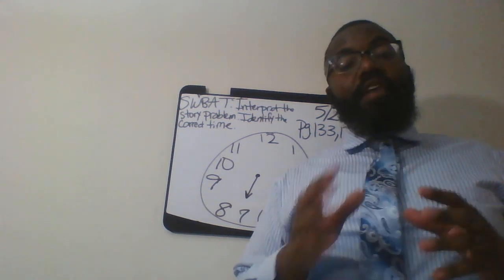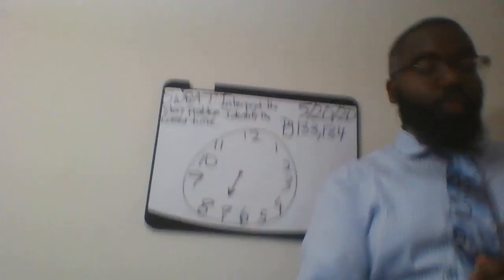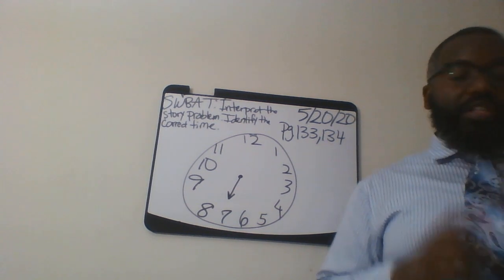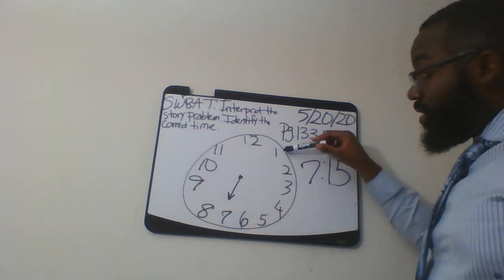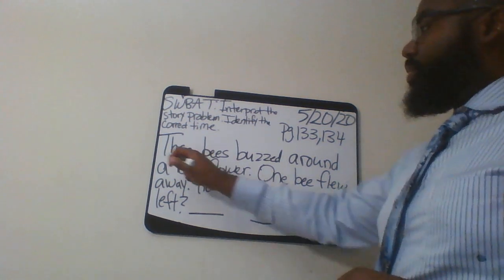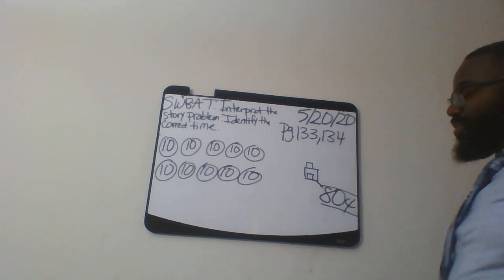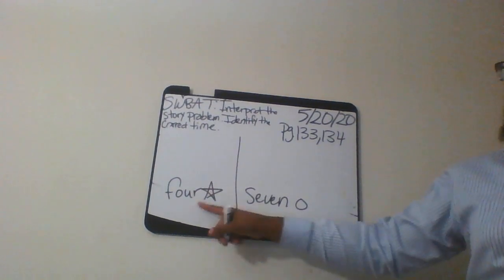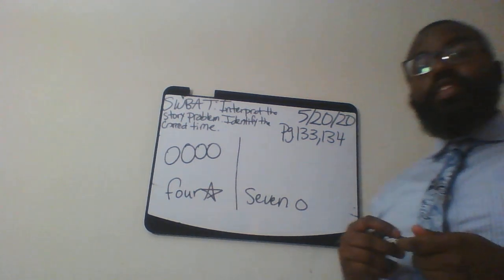Group 1 pages 133,134